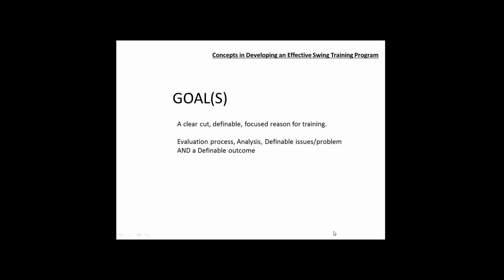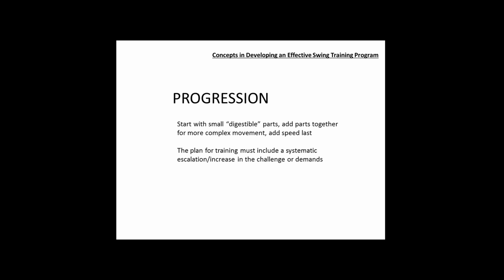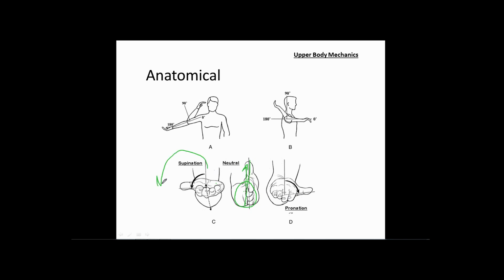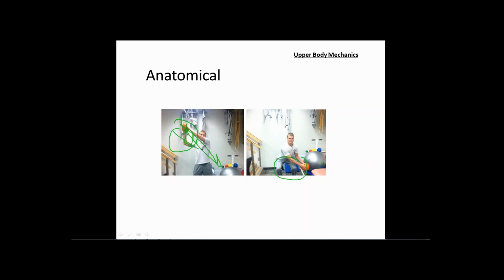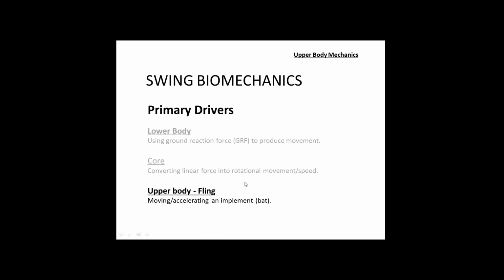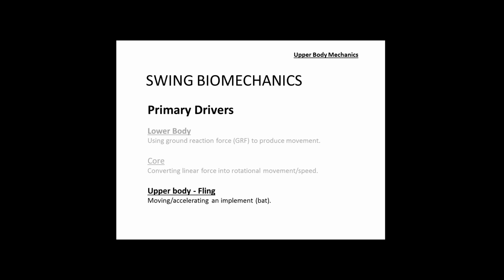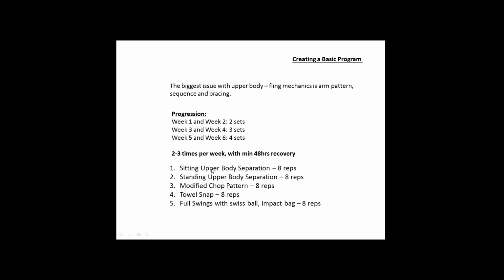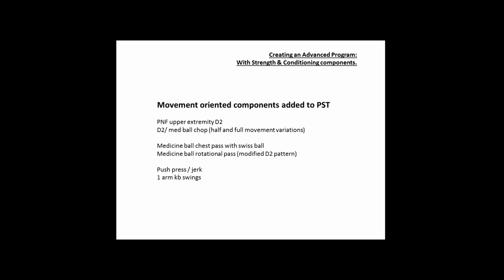Baseball - Introduction to the Biomechanics of Hitting: Upper Body Mechanics